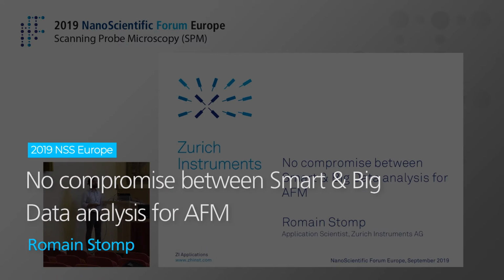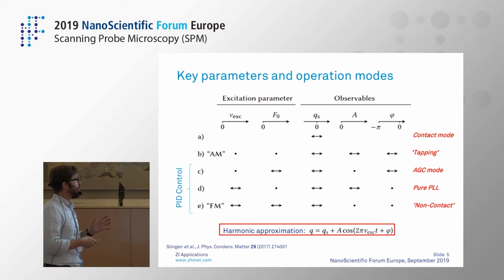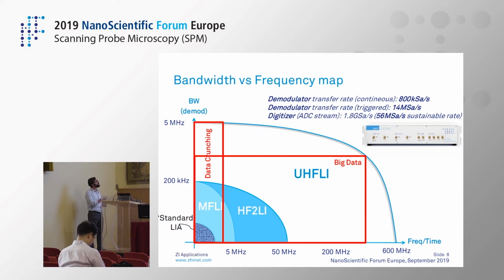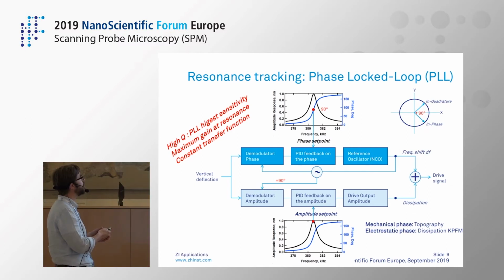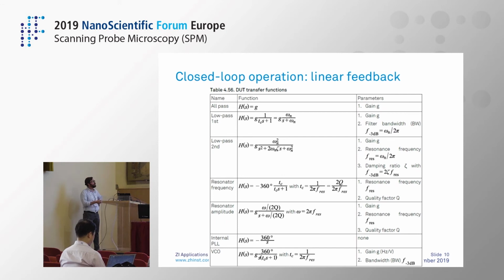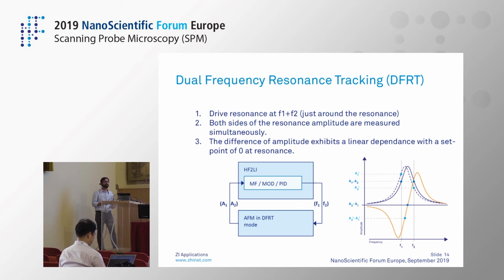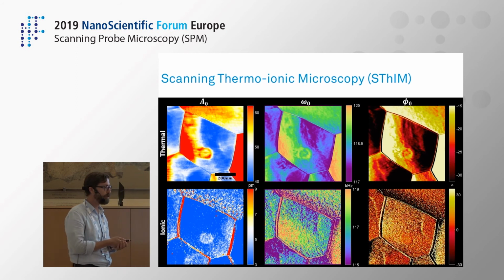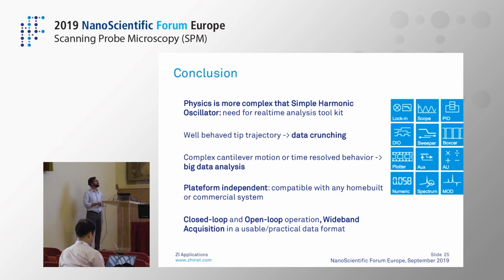No compromise between Smart & Big Data analysis for AFM | Romain Stomp l 2019NSFE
Title: No compromise between Smart & Big Data analysis for AFM
Speaker: Romain Stomp, Zürich Instruments